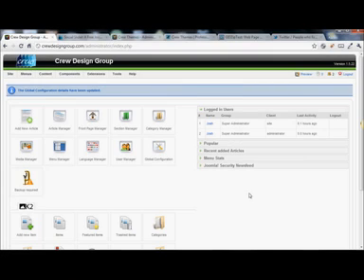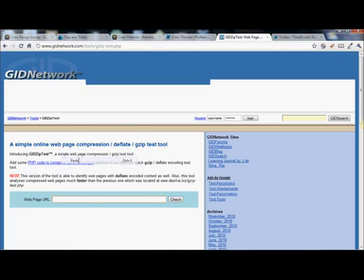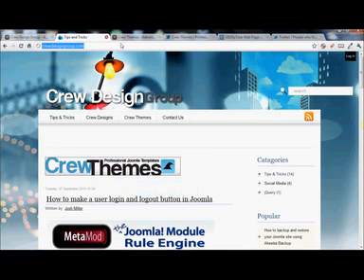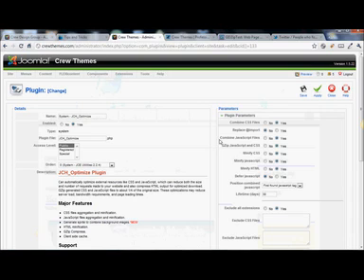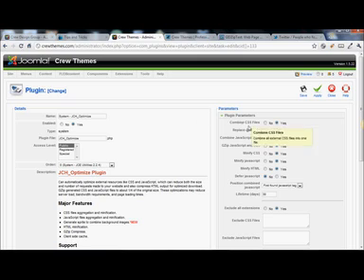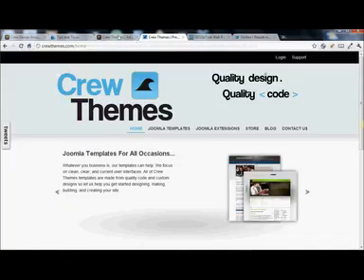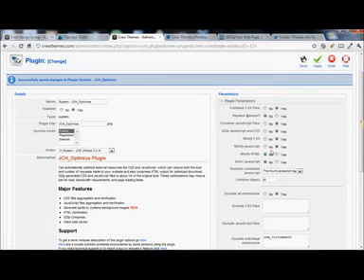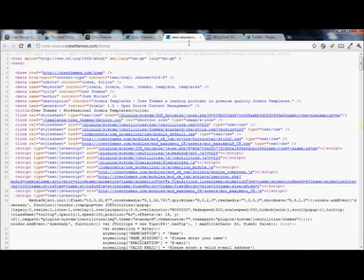How to gZip Joomla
Walkthrough of gZip in Joomla.  Shows you some of the extensions as well as the default Joomla gZip. gZip improves your sites speed and performance, it even can help your SEO. Full tutorial